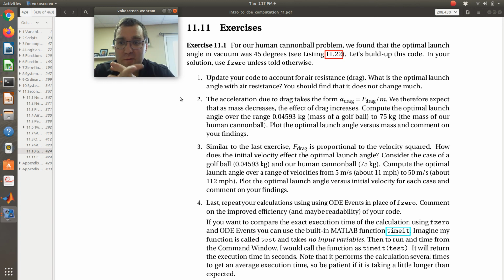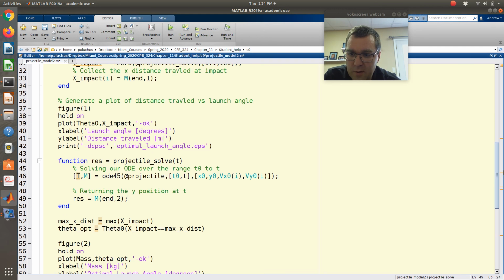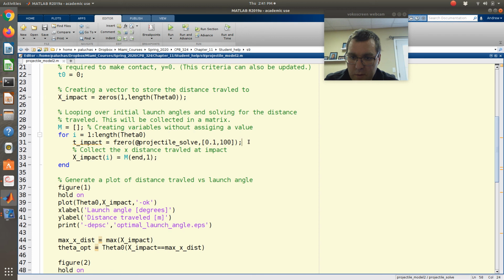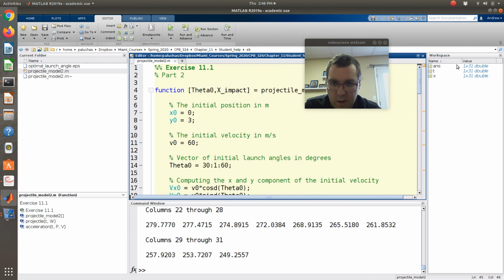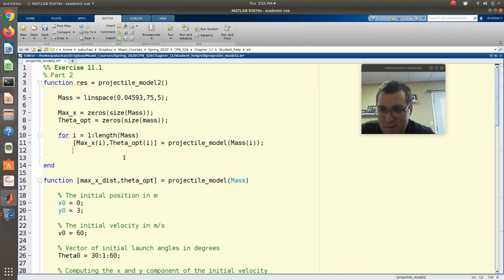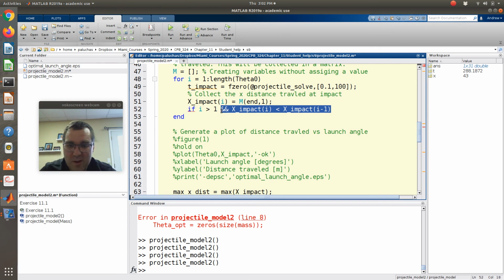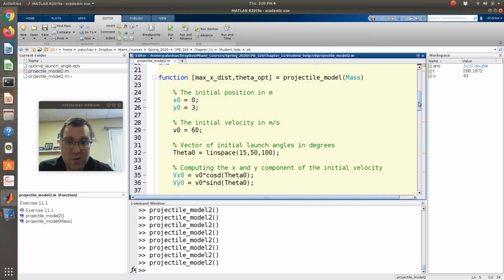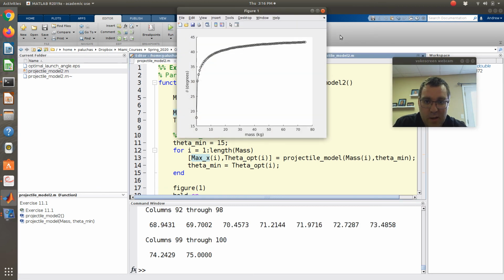CPB 324 (Spring 2020): Chapter 11, Problem 1, Help 1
I received a student request to help debug/troubleshoot their code for CPB 324, Chapter 11, Problem 1 (Spring 2020). This specific request was for part 2. In this screen cast I open their code and get to work.

I apologize in that the problems from Chapter 11 can get long. The challenge is mostly just keeping track of everything. Please note that this screen cast is not rehearsed, but is me genuinely opening up the code and troubleshooting.

Help 1 corresponds to the first student I have made a recording for for this problem. I will add more as needed.